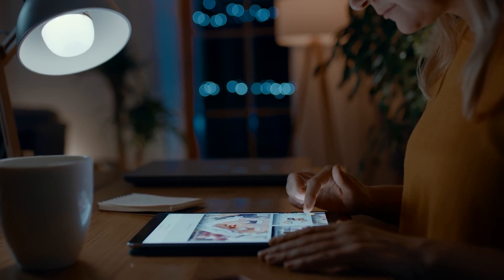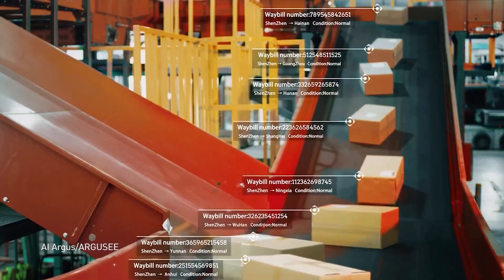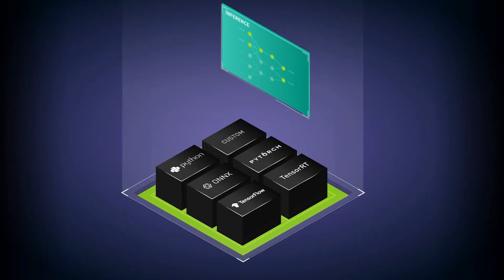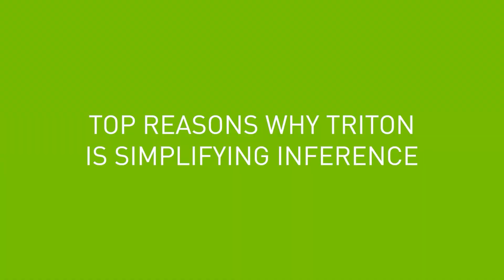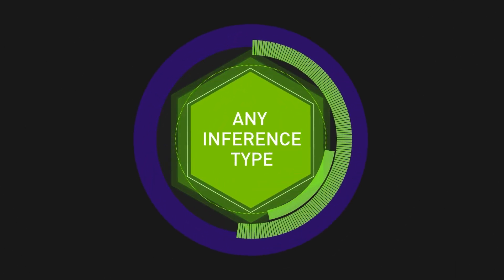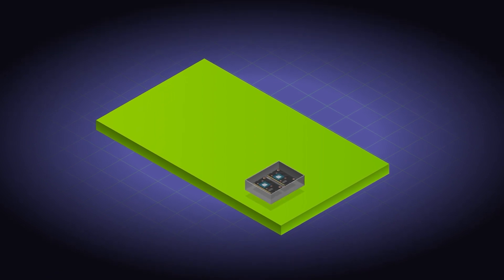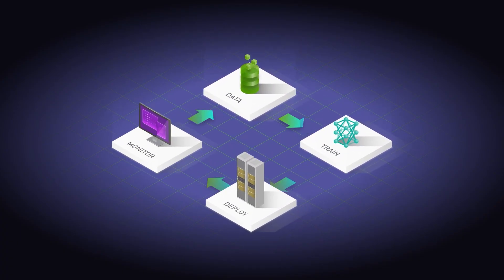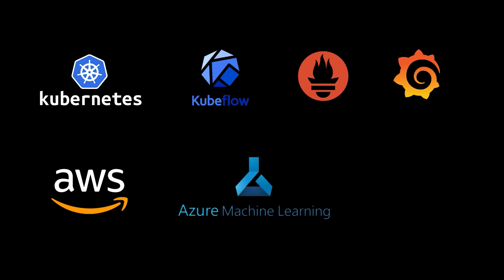Top 5 Reasons Why Triton is Simplifying Inference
NVIDIA Triton Inference Server simplifies the deployment of AI models at scale in production. Open-source inference serving software, it lets teams deploy trained AI models from any framework from local storage or cloud platform on any GPU- or CPU-based infrastructure. Discover the top five reasons why Triton is the top choice for inference.